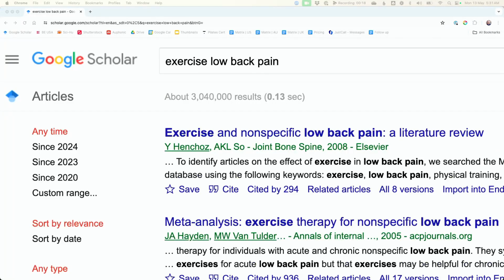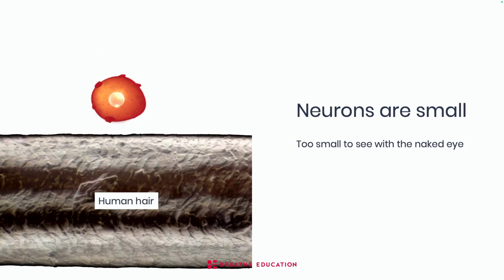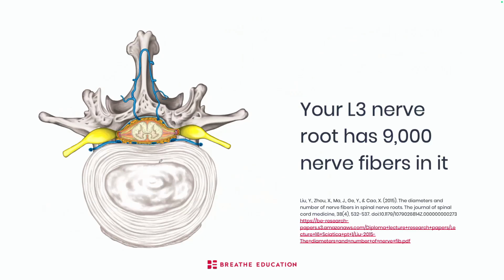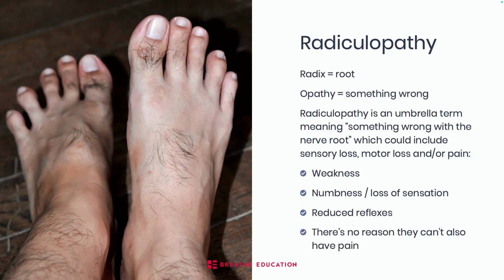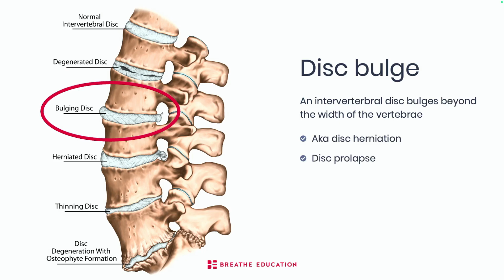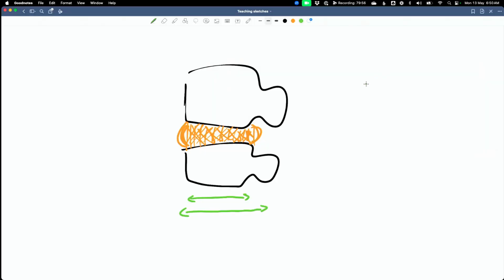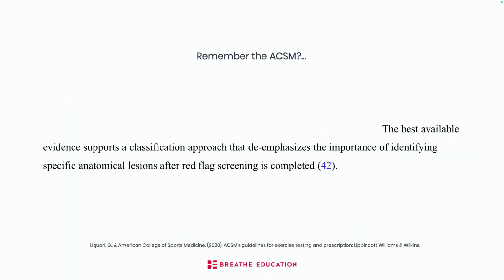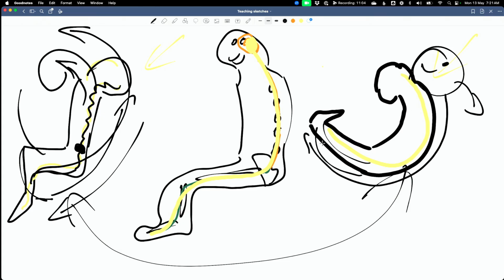Clinical Pilates: LBP part 1 - causes and natural history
Live lecture from Diploma of Clinical Pilates